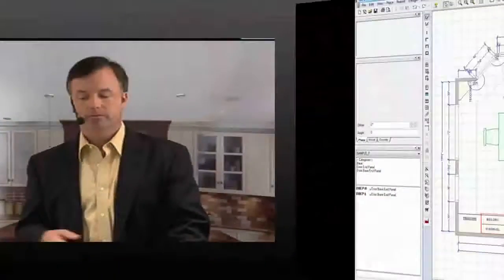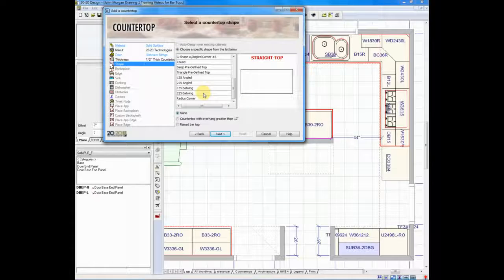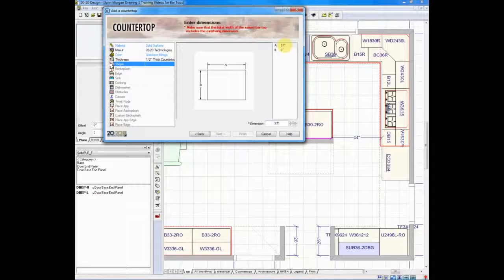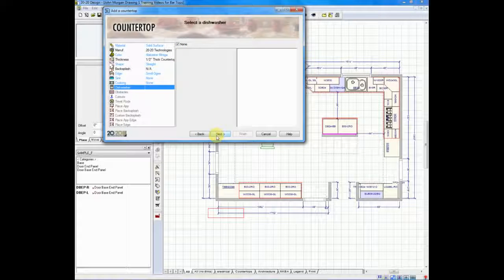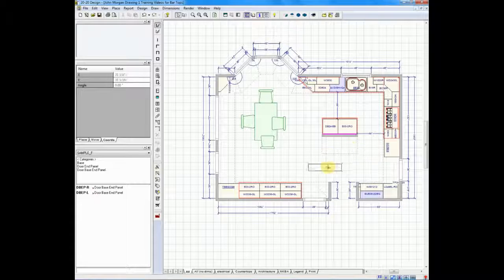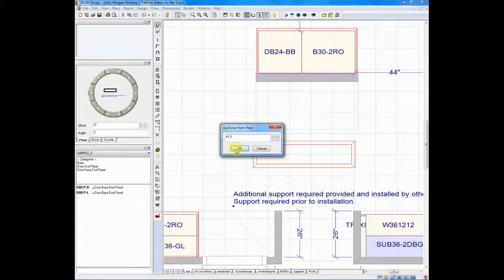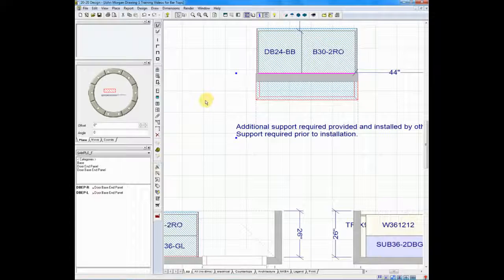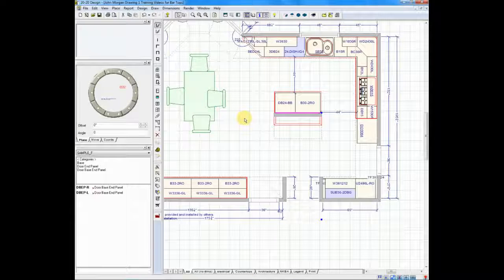2020 Design eLearning: Countertops Multi level bar tops